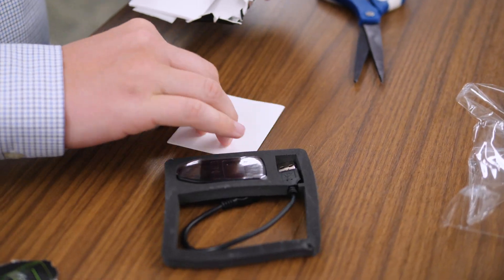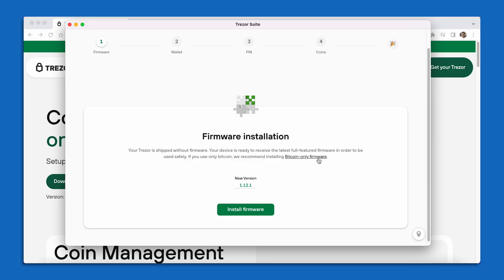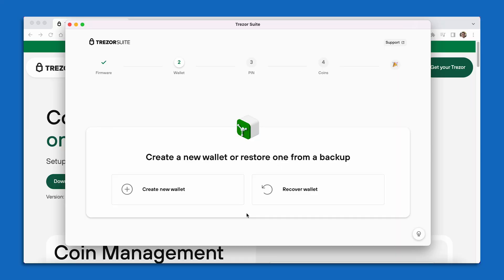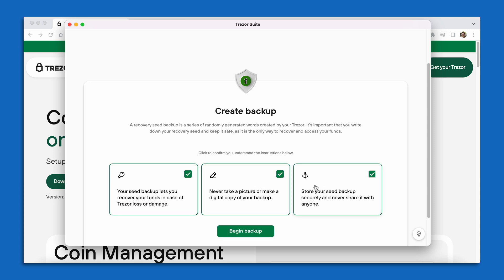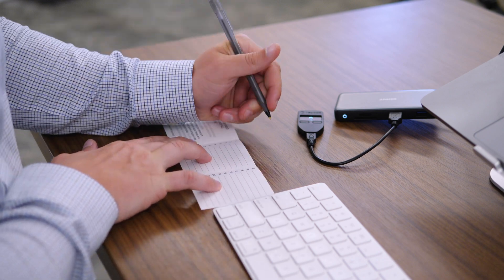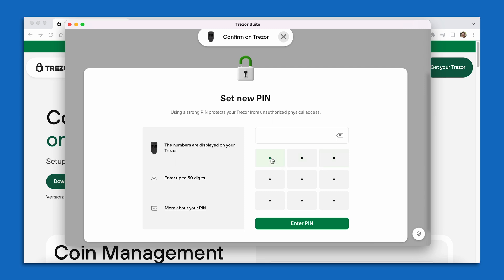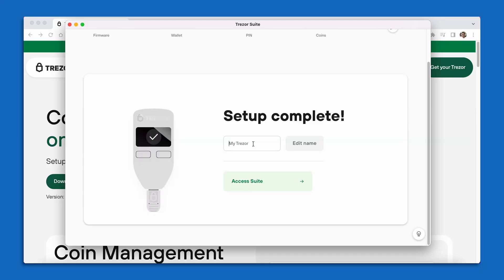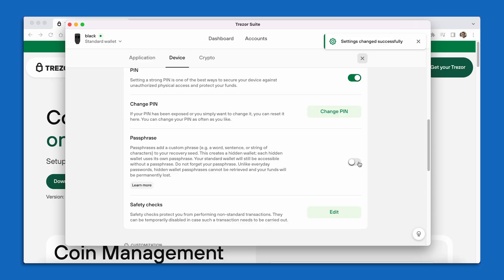How to set up a Trezor Model One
Follow along as our VP of Concierge, Tyler Campbell walks us through setting up your Trezor Model One for the first time.

0:30 Downloading Trezor Suite
2:19 Firmware installation
4:20 Create a new wallet or restore from backup
6:50 Seed phrase set up
8:24 Setting up your PIN
12:00 Housekeeping items